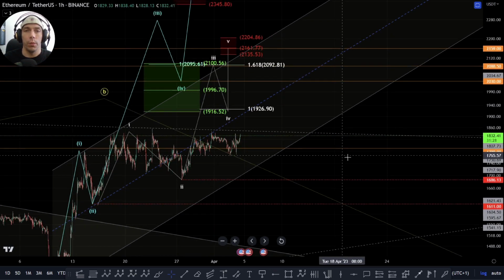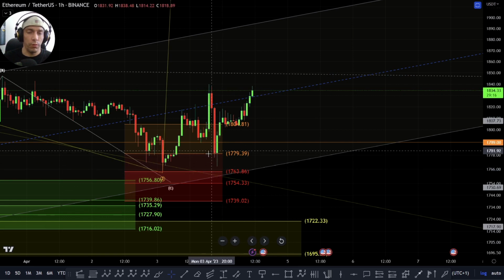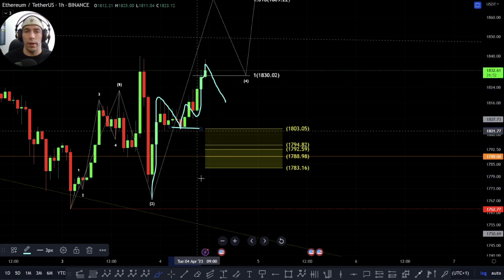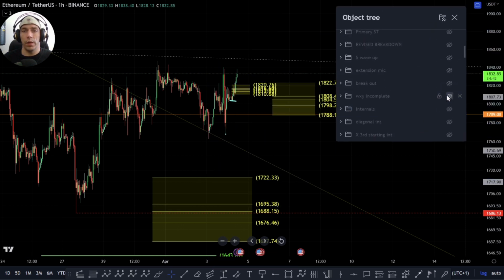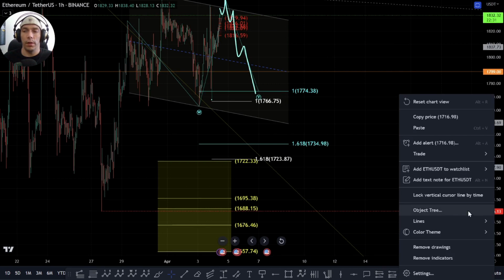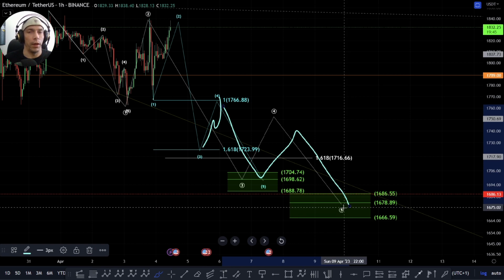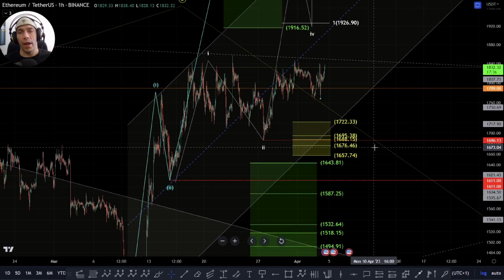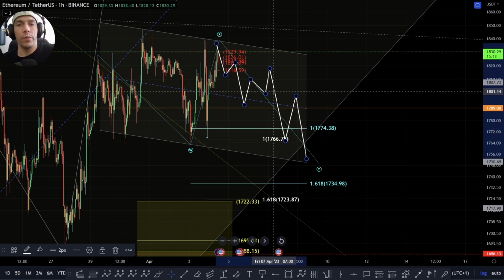⚠️DECISION TIME⚠️ETH Ethereum Price Update - Technical Analysis/Elliott Wave Analysis